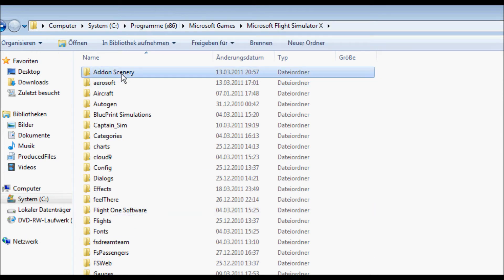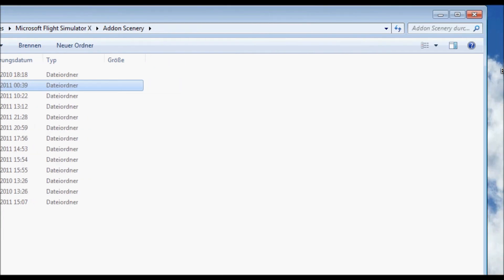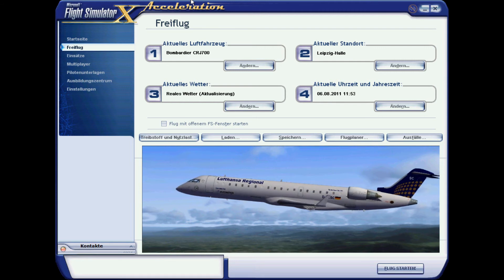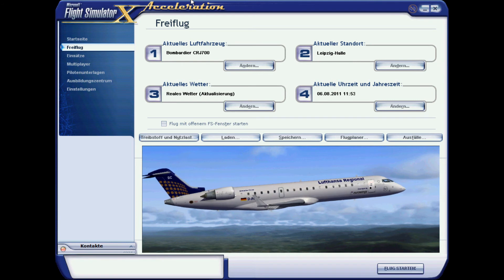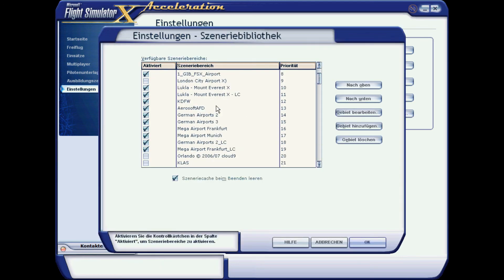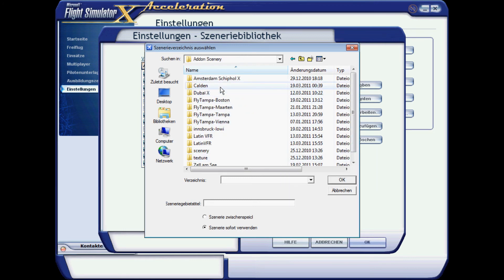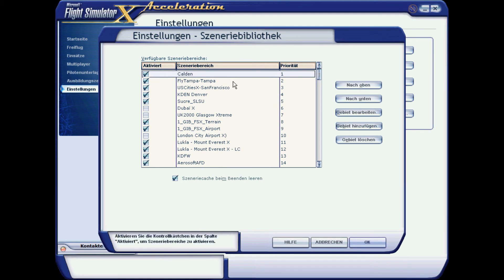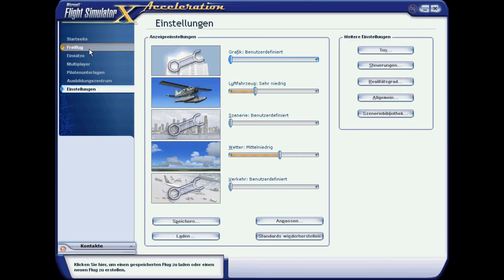Modding FSX - Tutorial #3 - Install Freeware-Scenery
Short video on how to install downloaded freeware scenery